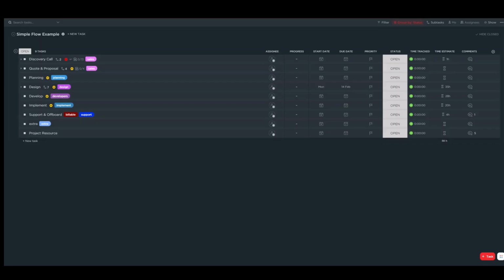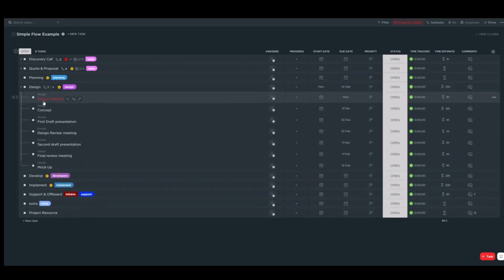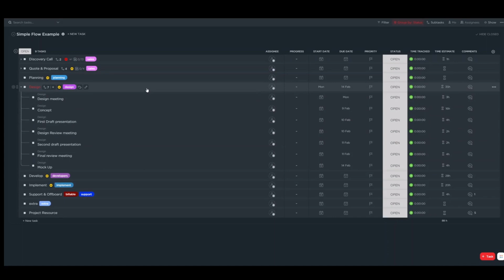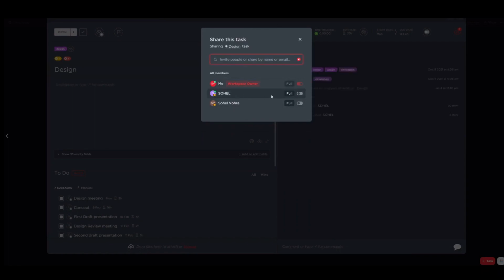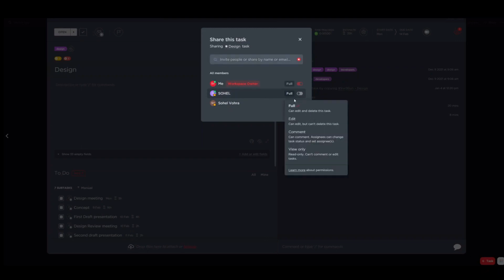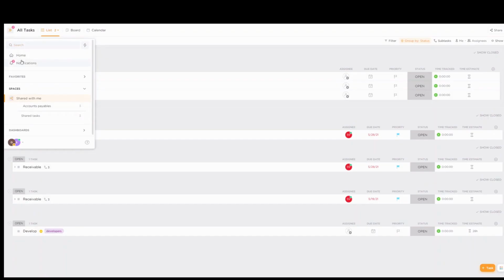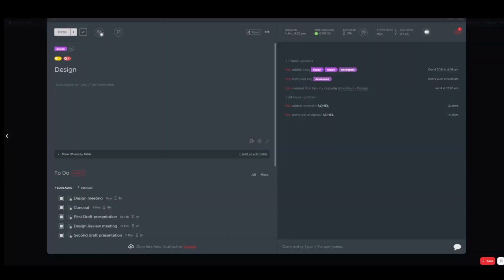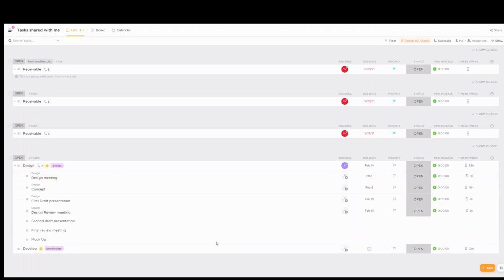How do I address my Subcontracting concerns using ClickUp!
Purpose of this video is showing how subcontractors can report or update on subcontracted work progress within the project by using guest access feature in ClickUp! During the video I will be talking about some concerns I have regarding subcontracting work, the idea of having common platform to get updates from the subcontractors, and then moving on to showing example in my ClickUp workspace.